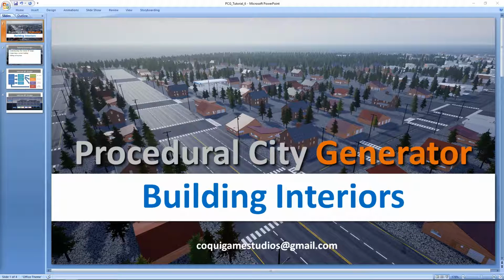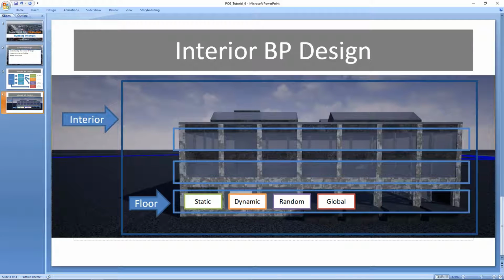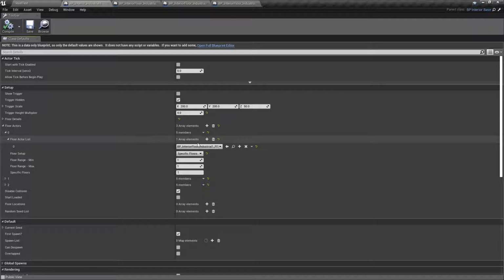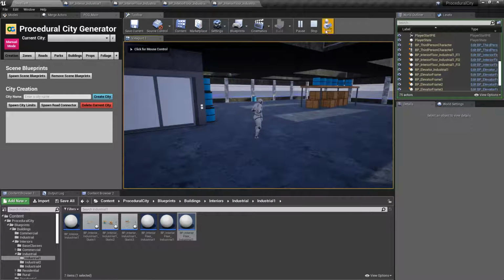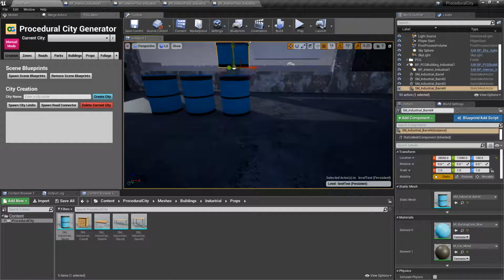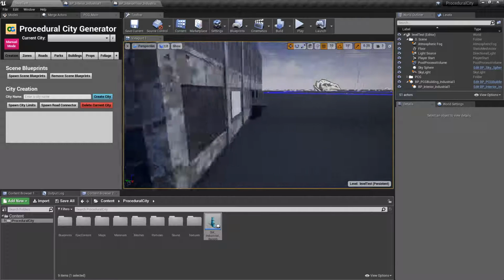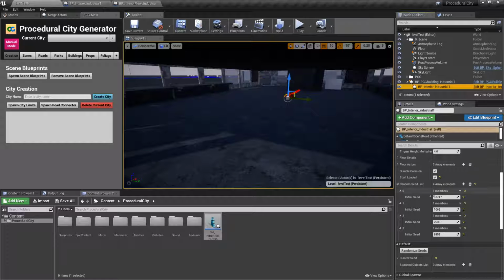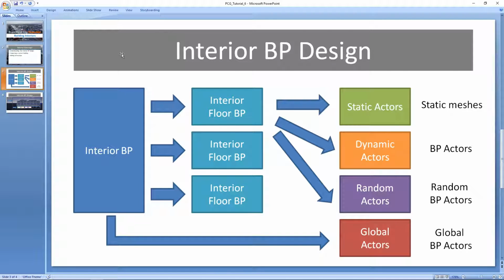Procedural City - Tutorial Series - Building Interiors!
Coverage:
-Understanding the Interior BP design
-Inspecting a current building
-Adding extra props